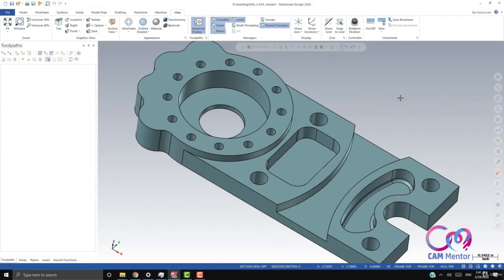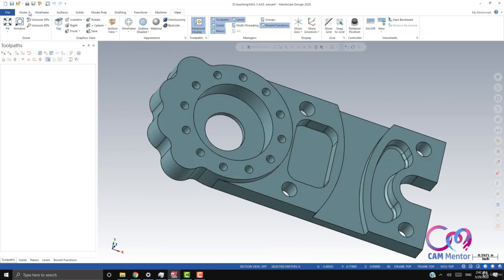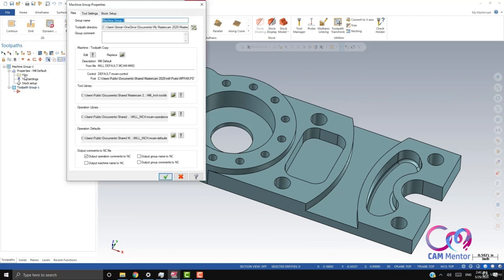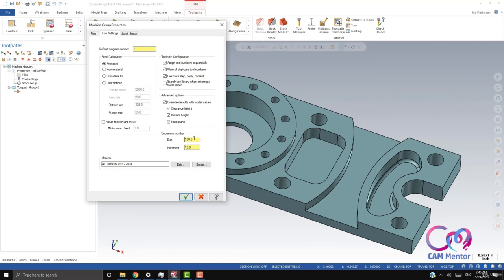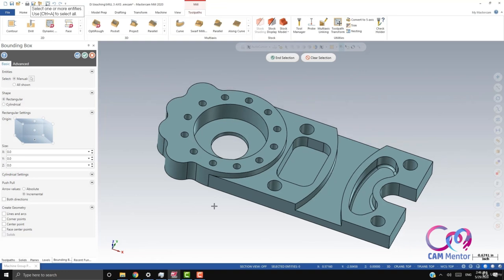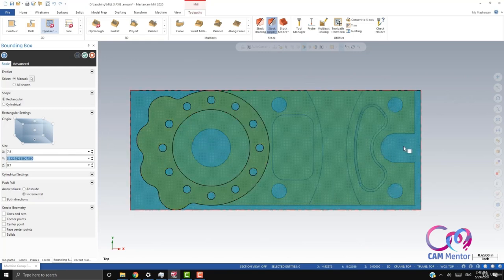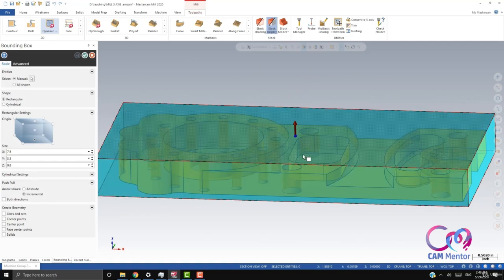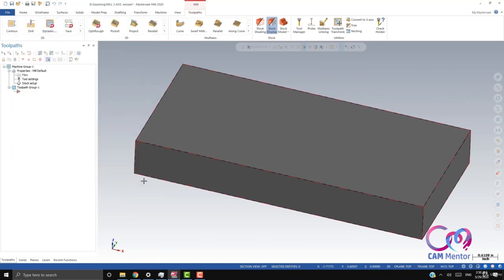2 Lesson 1 How to import Machine Defination , Raw Stock and Material Settings